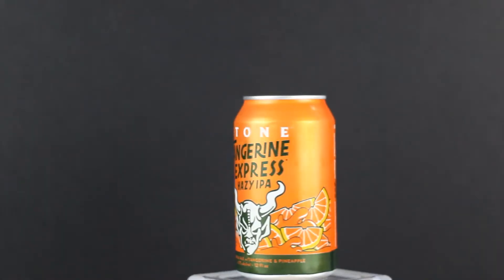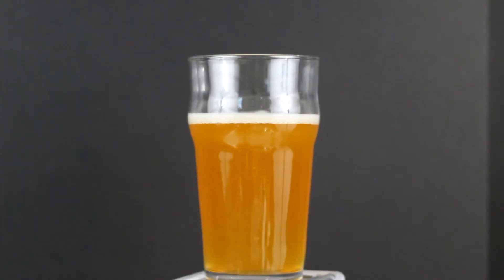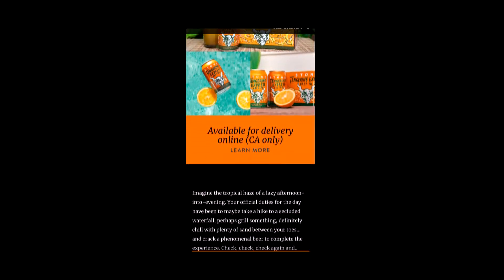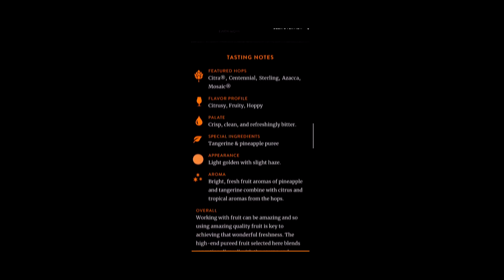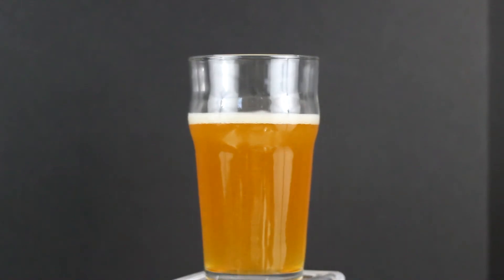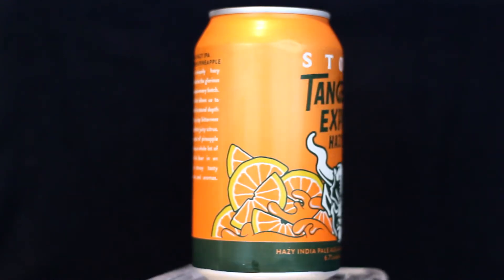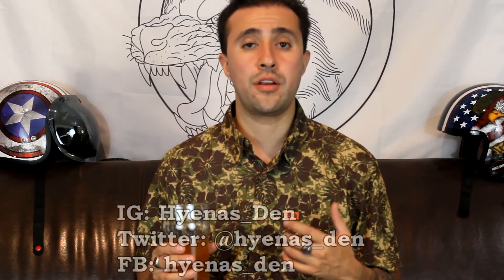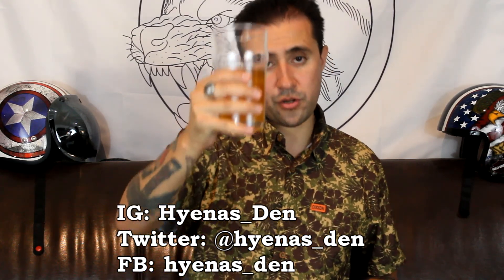Stone brewing Tangerine Express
With our new and revamped video style we are back and with more energy than ever. We are going over Stone brewing Tangerine Express. This amazing IPA is bitter and bold with a hint of pineapple.

Voice over done by Anna Kingsley from Fivver check her out if you need any work done

For donations to the page and projects please use this link to go to my donation page.